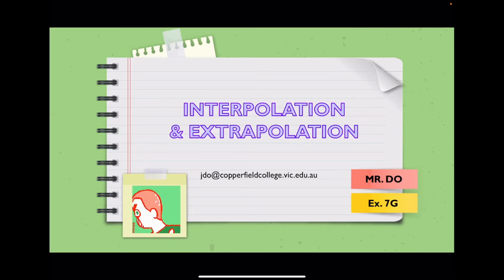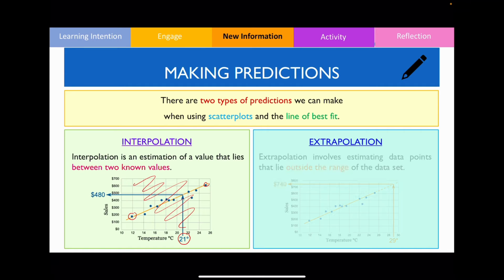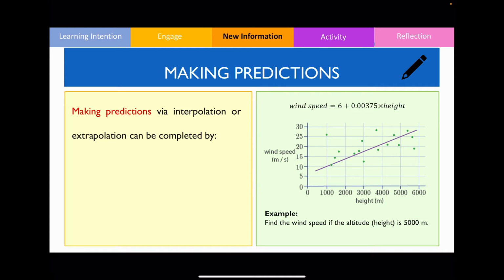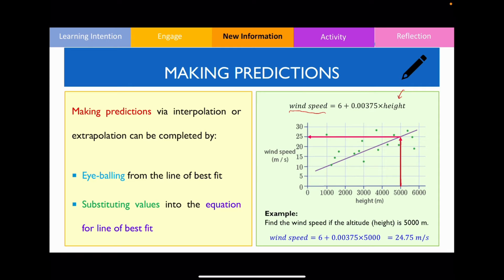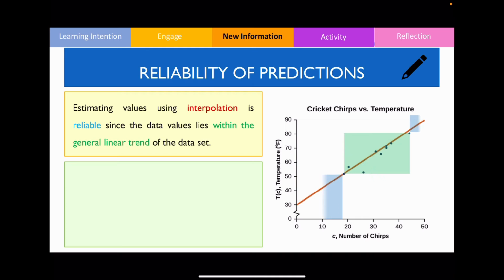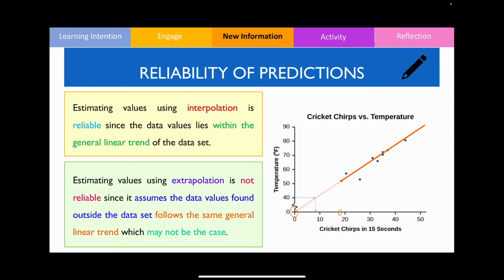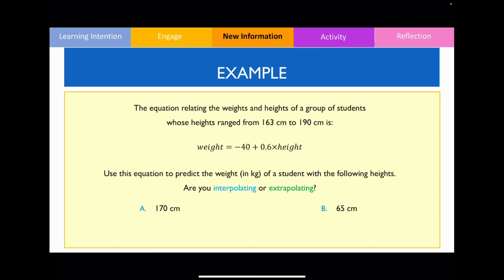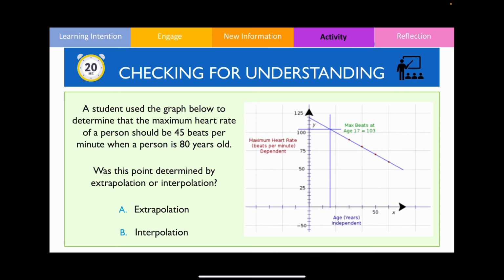Interpolation and Extrapolation